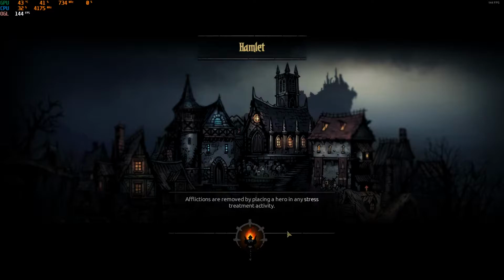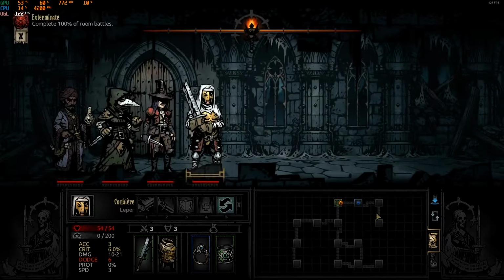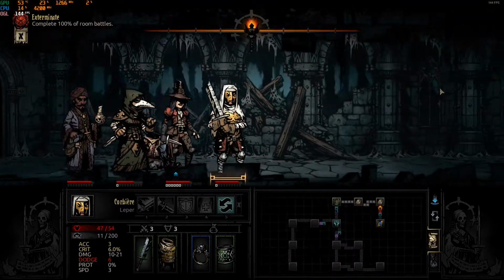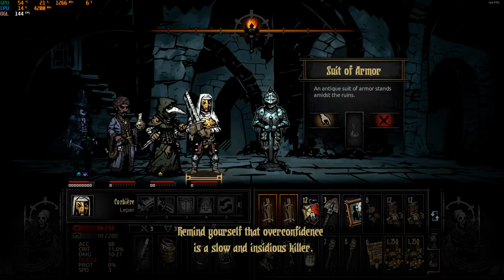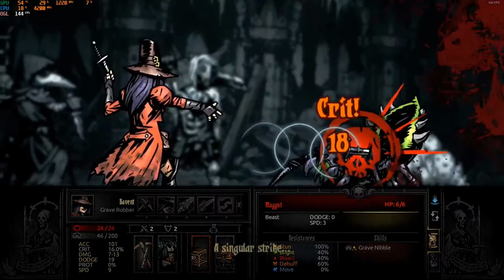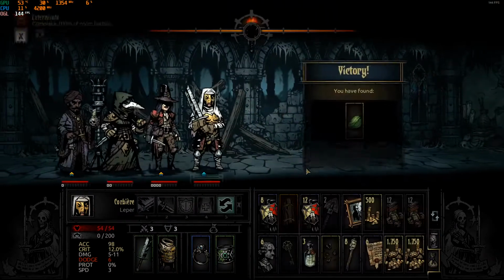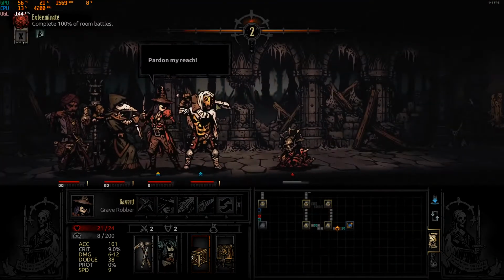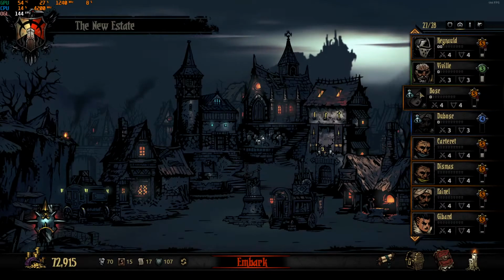Darkest Dungeon Let's Play #2